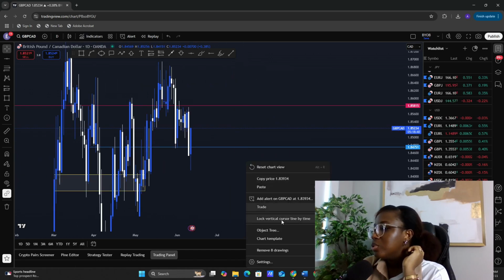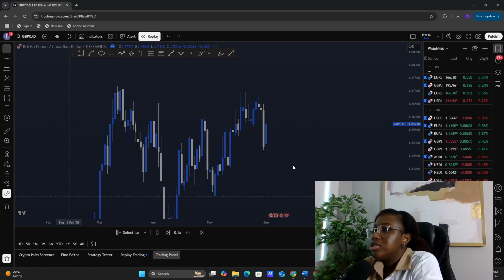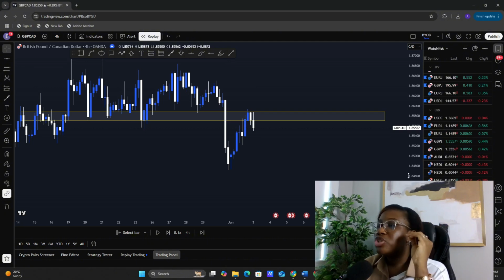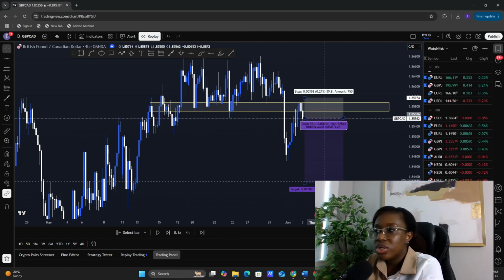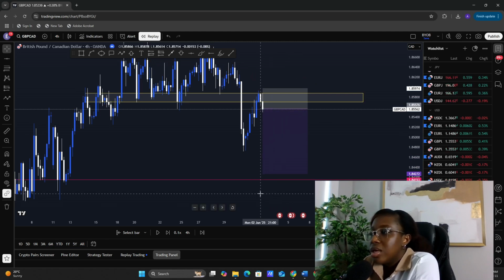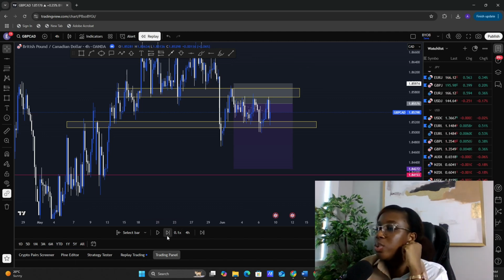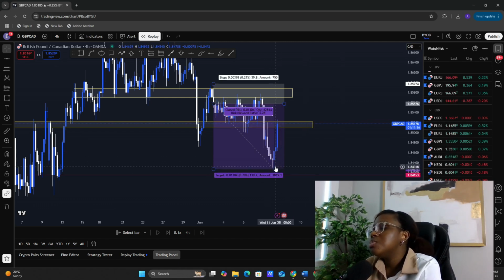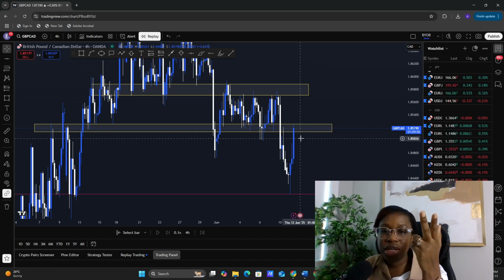The Psychology of Holding Through Drawdown | GBPCAD Trade Breakdown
GBPCAD Trade Breakdown using a simple forex trading strategy

In this video, I break down a recent GBPCAD trade that really tested my patience and discipline.
The trade went in and out of profit multiple times before finally taking off in my direction, and this is where trading psychology becomes everything.

I’ll walk you through:
My exact entry and exit
The technical setup I saw
How I managed my emotions and stayed in the trade
What most traders do wrong in situations like this

If you've ever struggled with exiting too early or second-guessing your trades, this video is for you.
Trading is more mental than mechanical, and this trade proves it.

💬 Let’s connect!

t.me/ xZ3IgvLz7elhNDVh